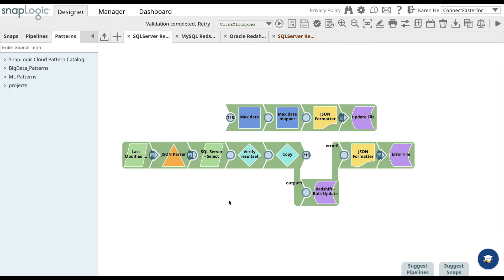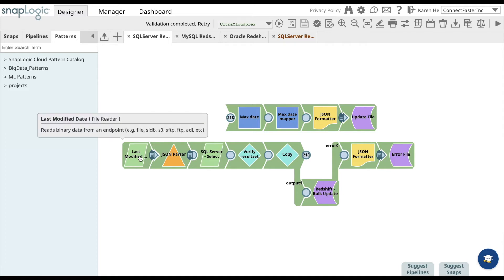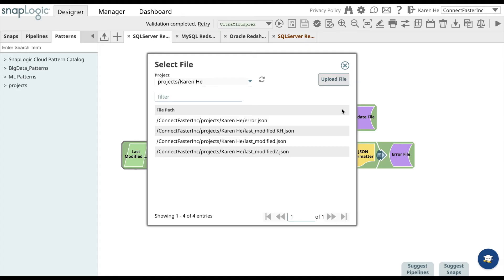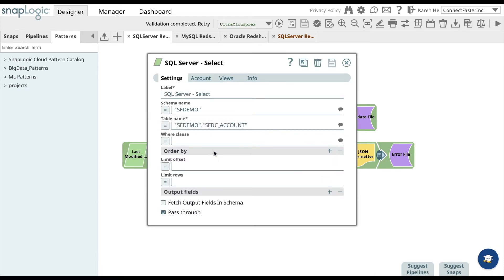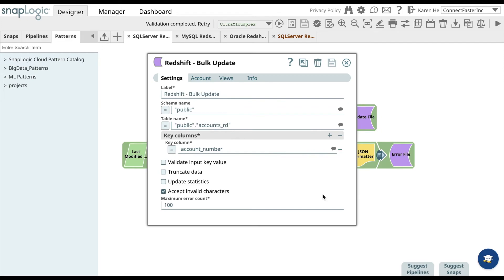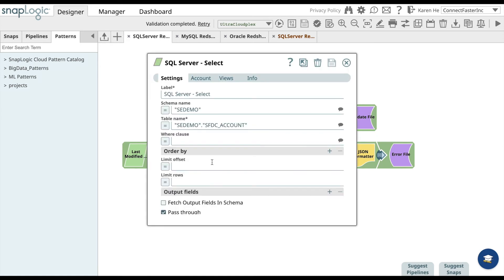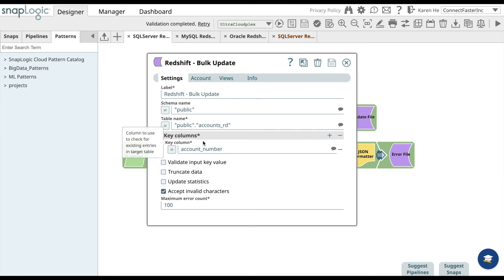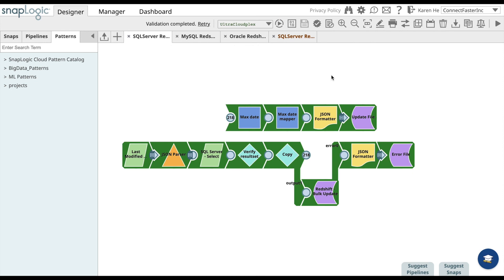How to sync data between SQLServer and Amazon Redshift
In this video, you will learn how to sync data between SQLServer and Amazon Redshift.

You will need to get access to your Redshift account from your Administrator in order to use and execute this pipeline.